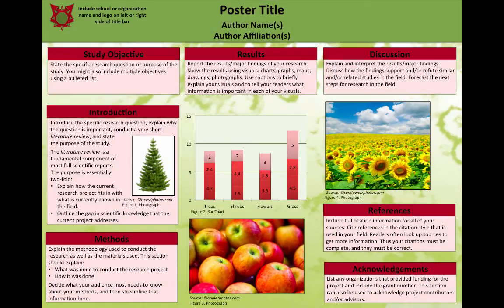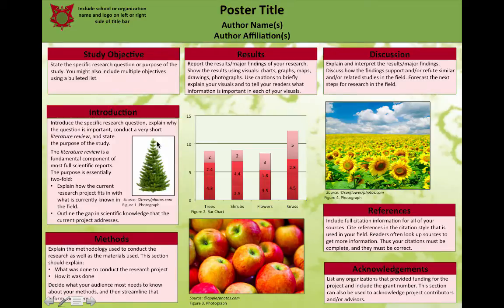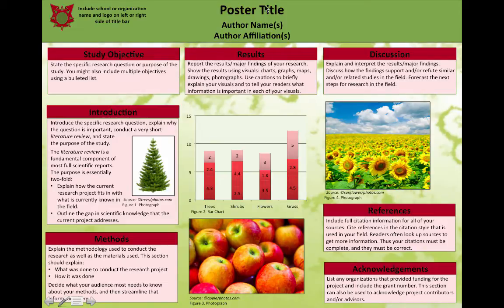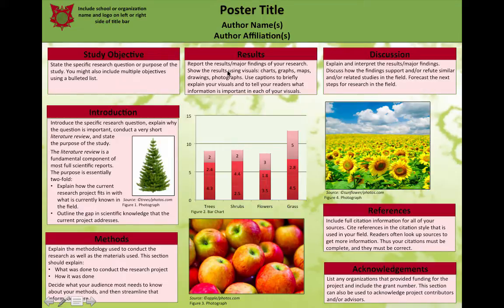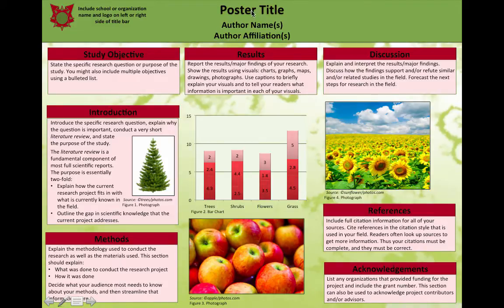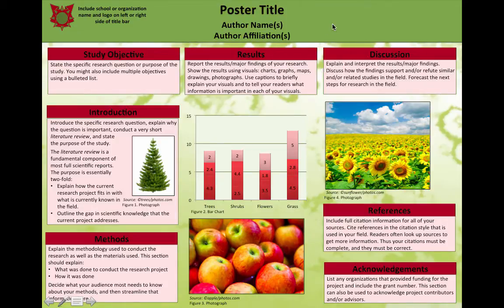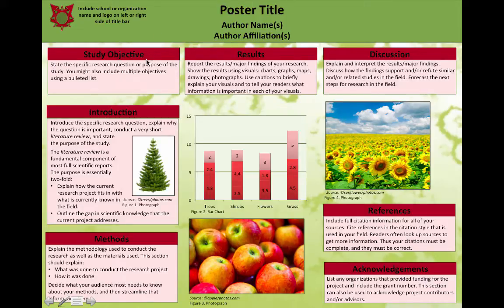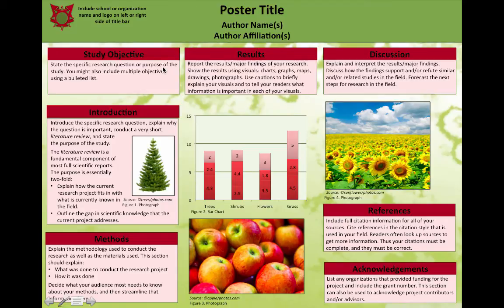Sample Poster Template Final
This video is for the Writing Commons article, "Creating Scientific Posters" written by Dr. Candice A. Wellhausen, The University of Delaware